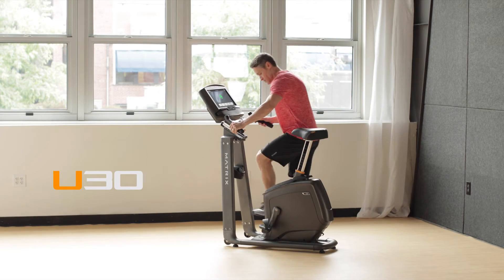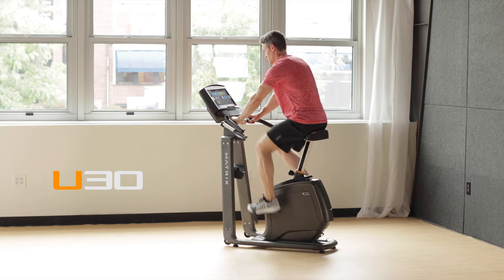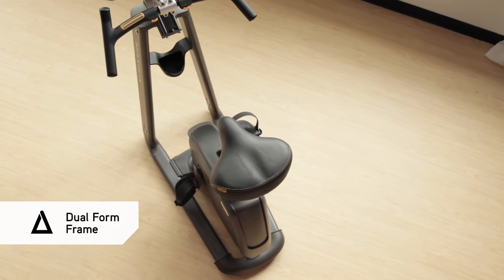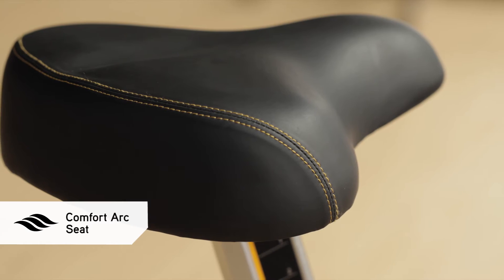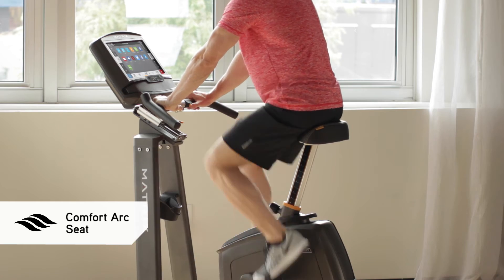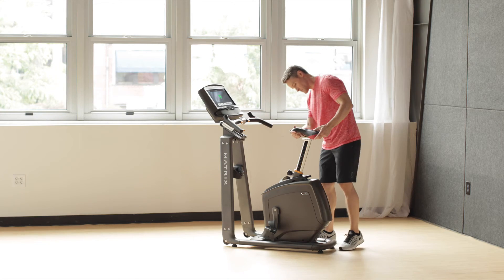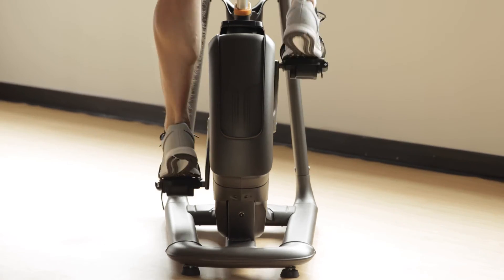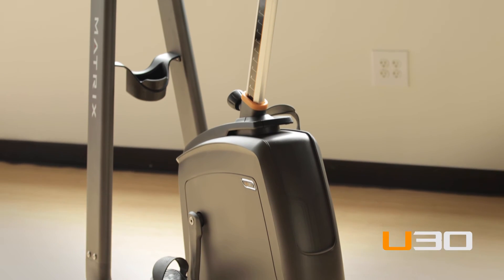Matrix Fitness U30 Upright Bike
If you want to experience a better ride by design with the unmatched ergonomics of the industry’s most stable, comfortable and versatile step through bike,

Bring home our U30 Upright Bike.

Dual Form Frame offers a more stable ride than single-post designs, plus a low step-through height for easy access.

The sculpted contours of our Comfort Arc Seat cradle your body comfortably, no matter how hard you ride.

Our U30 Upright Bike also offers industry-leading adjustability,

An easily customizable design,

20 electronic resistance levels,

And an optimized Q factor for unmatched ergonomic comfort.

The U30 Upright Bike from Matrix. Bring it home.